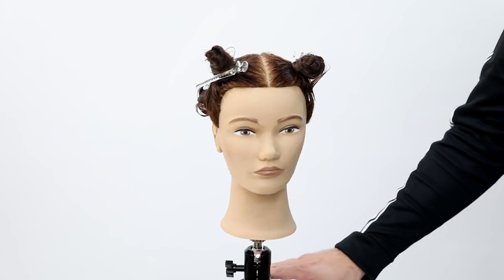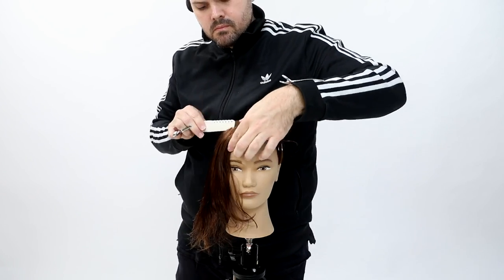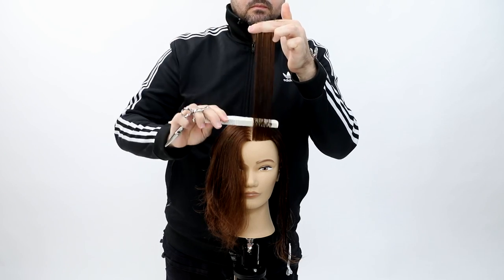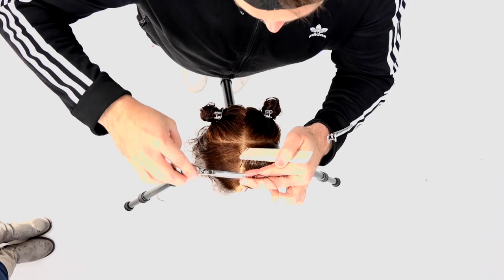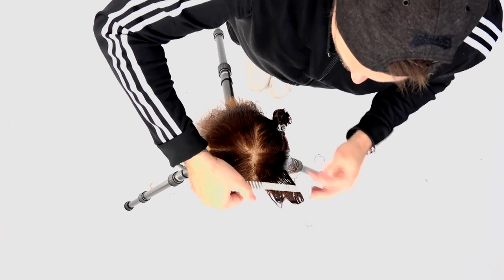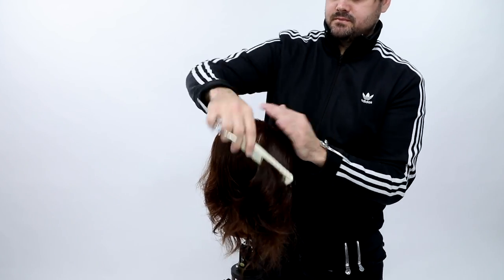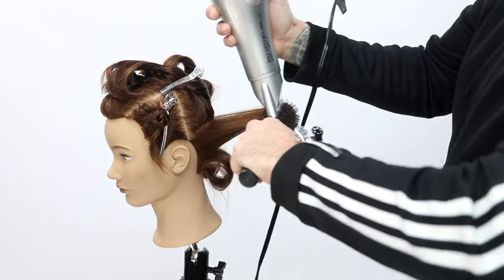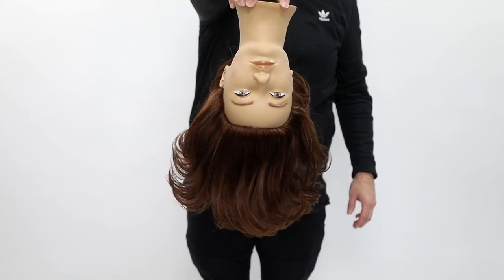How To Do The Classic 180 Degree Layered Haircut